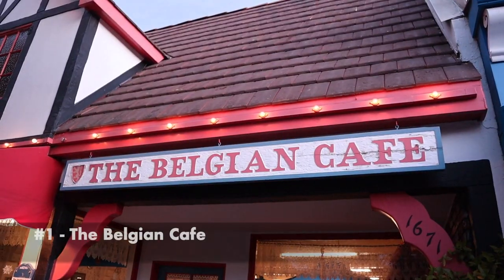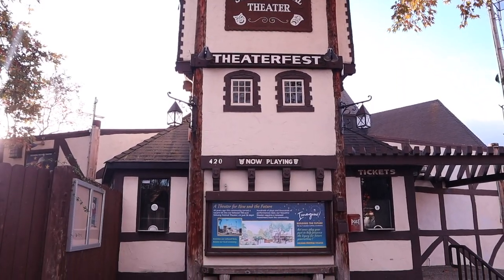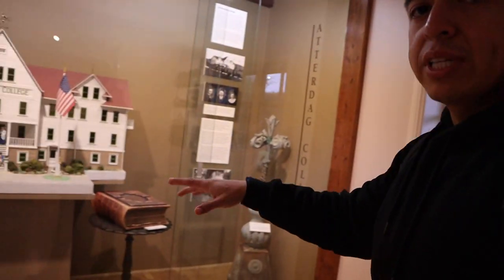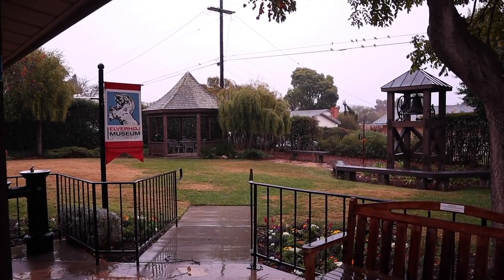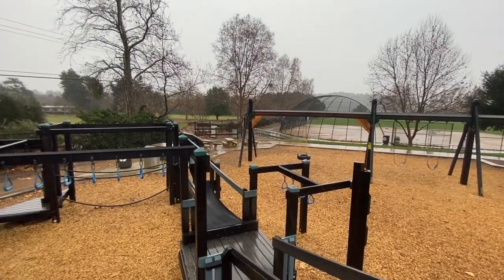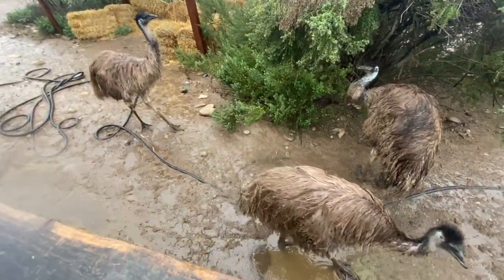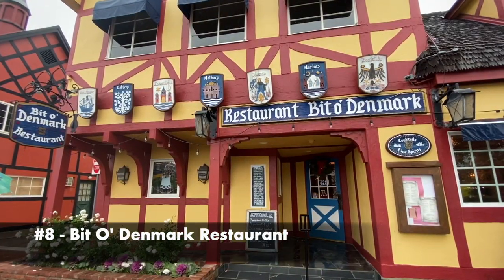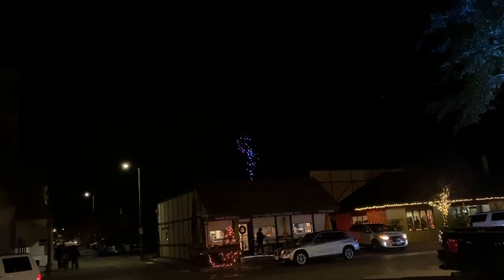10 Things To Do In Solvang California | TRAVEL VLOG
Solvang has many great things to do and see. Here are the BEST 10 things to do in Solvang:

0:10  1.) The Belgian Cafe: Plate name - Traveler's Special
0:24  2.) Solvang Restaurant: Danish dessert: Æbleskiver or aebleskiver
0:59  3.) Solvang Village Square
1:23 4.) Solvang Festival Theater: website website
1:41 Bonus place: Good Seed Coffee
2:36  5.) Elverhoj Museum
4:48  6.) Sunny Fields Park
6:22  7.) Ostrichland USA
8:13  8.) Bit O' Denmark Restaurant: -plate name: Hakkebof Med Log
8:42  9.) Solvang Trolley & Carriage Tours
9:19 10.) Solvang Julefest: event attended: Aurora Dronealis - website

Things I use for Travel Vlogs:
Canon M50
GoPro 7
GoPro Mouth Holder

I hope you enjoy this travel vlog and top 10 things to do in Solvang!

Danish town in california
Best tourism attraction solvang california